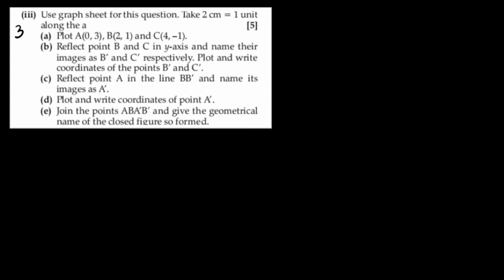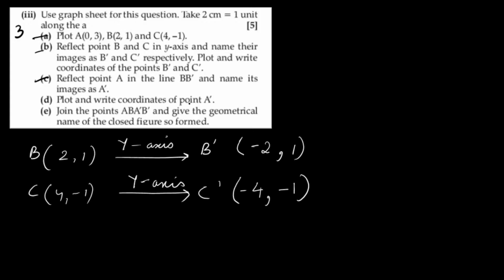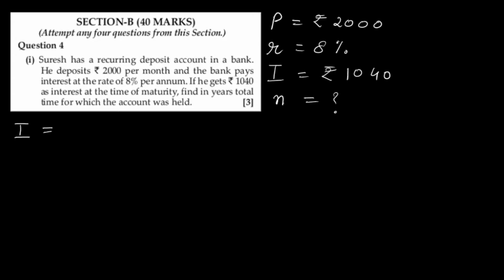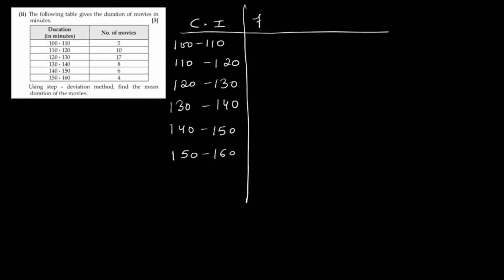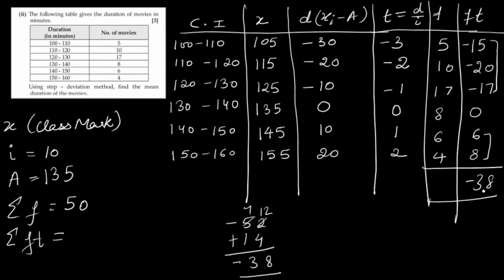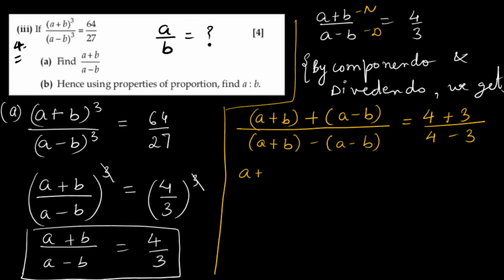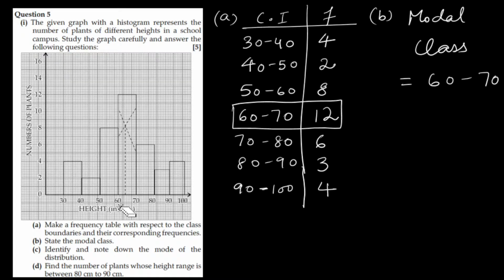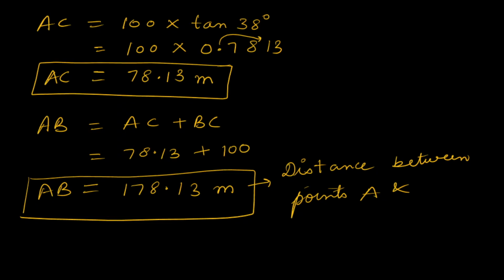ICSE MATHEMATICS PAPER 2024 | TARGET BOARDS 2025 | PART 3 | CLASS 10